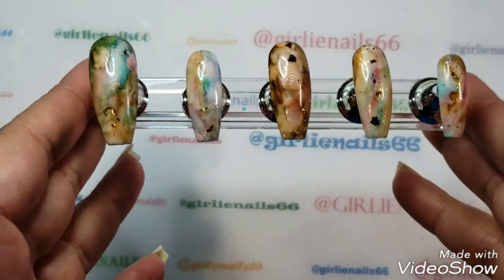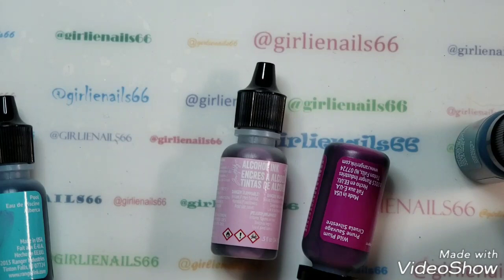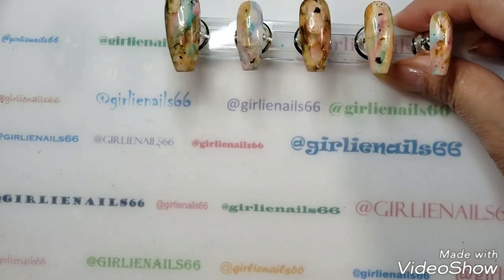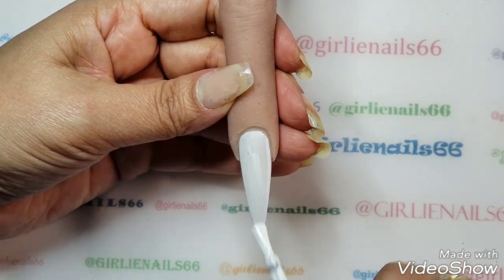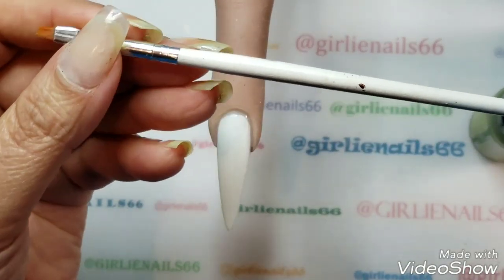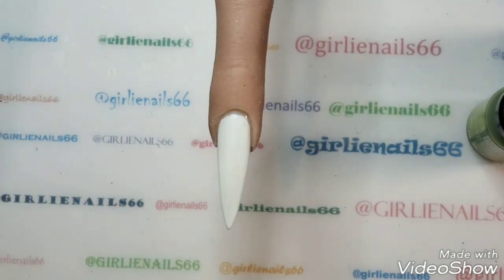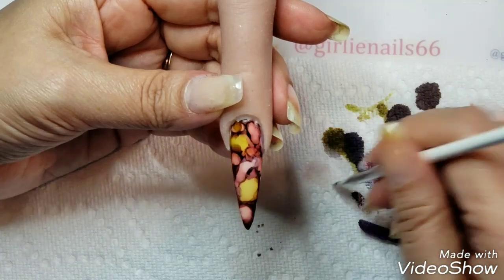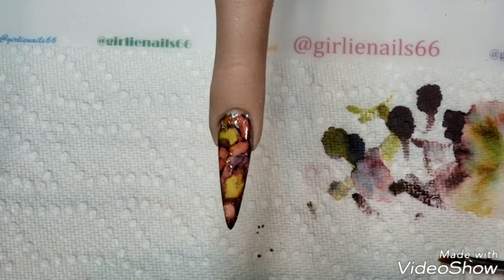Alcohol Ink Nails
I was asked how I did my alcohol inks nails when I posted them to Instagram.

Amazon US
Amazon CA

when purchasing from their website.

Nailstuff.ca